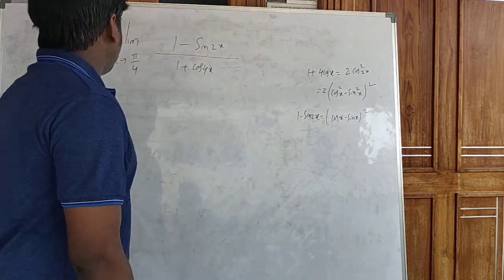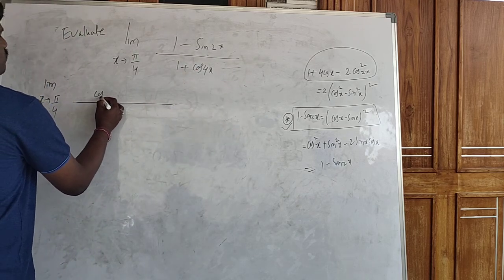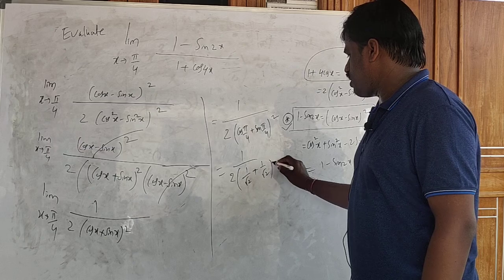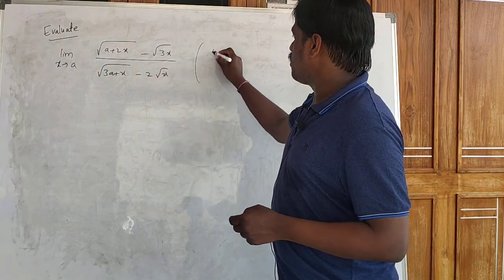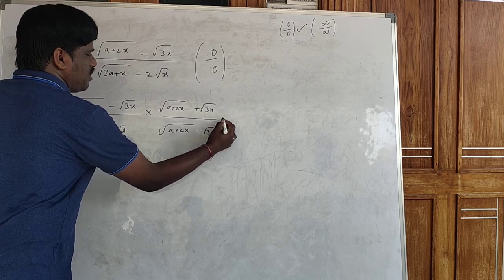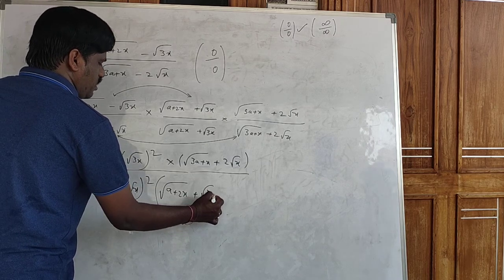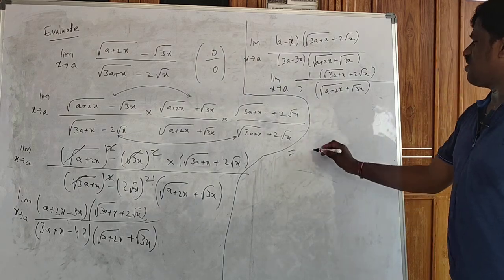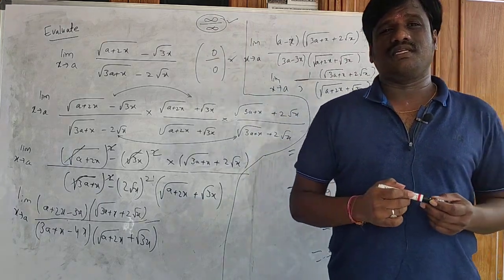limits jee | L 5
limits jee mains